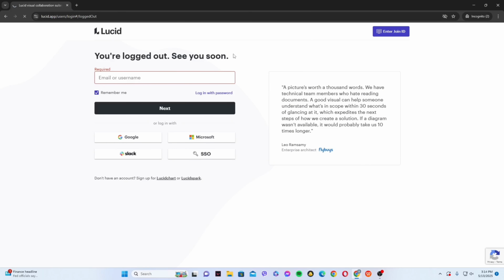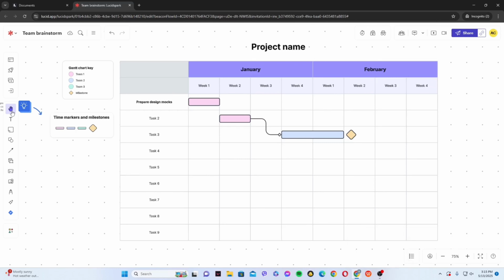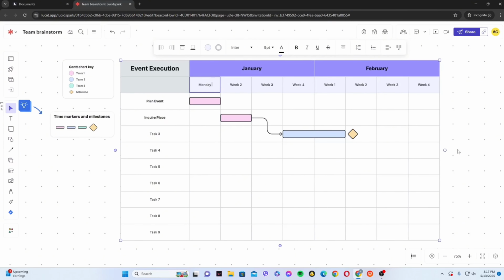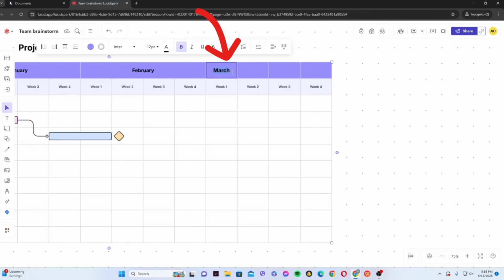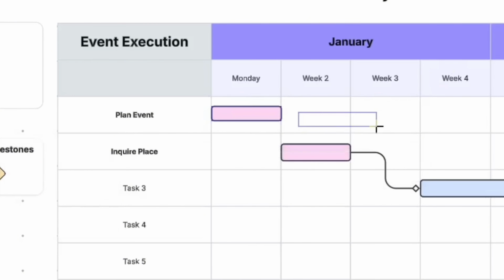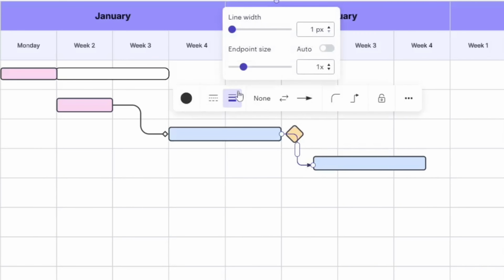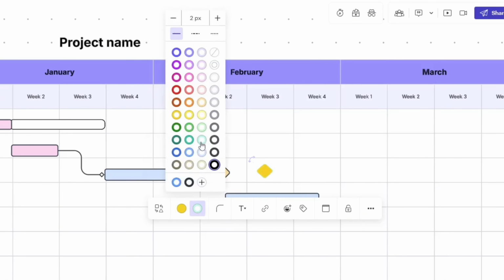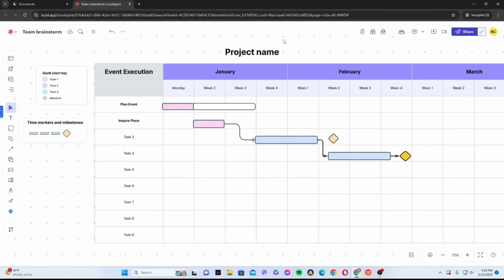How to Make a Gantt Chart in Lucidchart 2025 (COMPLETE GUIDE)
Need to plan and visualize your project timeline? In this step-by-step tutorial, I’ll show you how to make a Gantt chart in Lucidchart — perfect for managing tasks, deadlines, and team responsibilities.

Lucidchart’s drag-and-drop tools make it easy to build custom Gantt charts from scratch or by using a ready-made template.

🔹 Great for project managers, teams, and students
🔹 Works with free and paid Lucidchart accounts
🔹 Updated for Lucidchart 2025 interface

What You’ll Learn:
✔️ How to use Gantt chart templates in Lucidchart
✔️ How to create timelines, task bars, and dependencies
✔️ How to color-code tasks and assign team members
✔️ How to customize layout and labels
✔️ How to share and export your Gantt chart